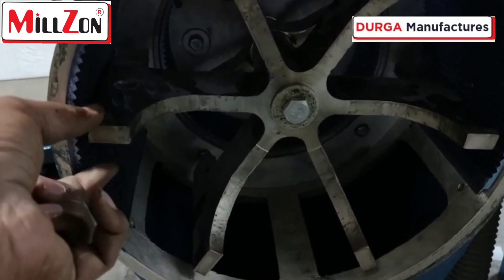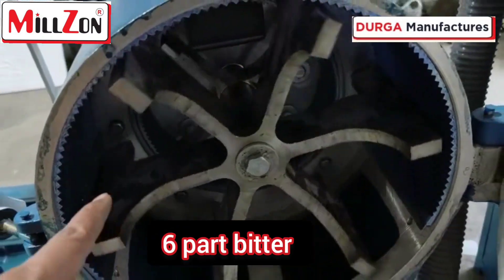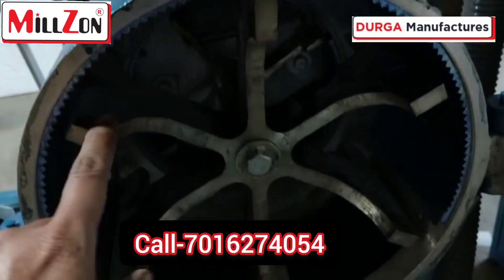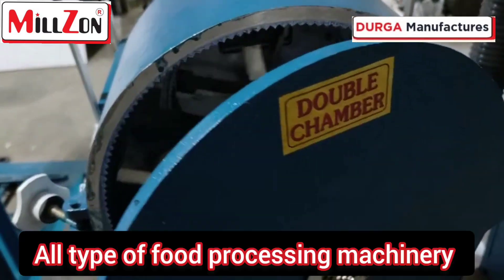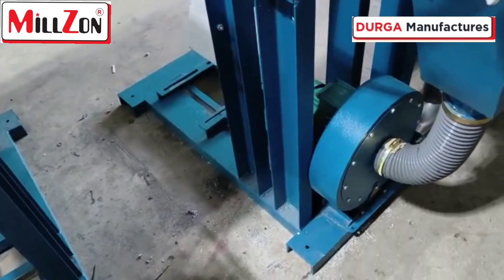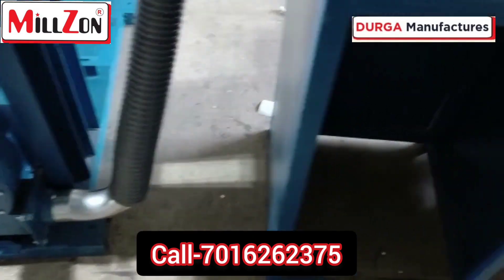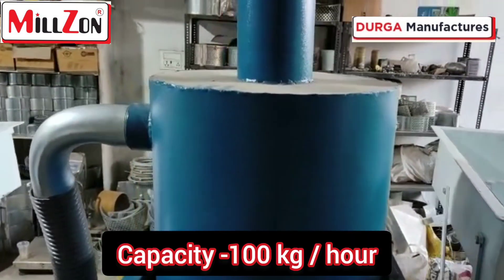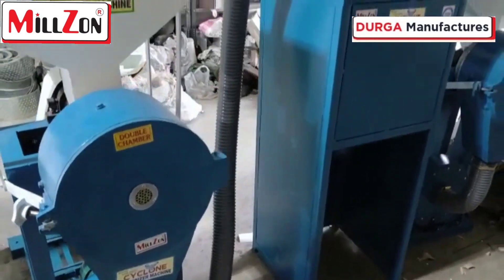10HP Chanel model with cyclone pulveriser machine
10HP Chanel model with cyclone pulveriser machine

ALL TYPE OF DOMESTIC & COMMERICIAL FOOD PROCESING MACHINERY.

OUR PRODUCT:
*FLOURMILL MACHINE
*PULVERISERS
*HEAVY DUTY MIXER GRINDER
*GRAVY MACHINE
*SUGARCANE JUICE MACHINE
*WET GRINDER
*POTATO PILLER MACHINE
*POTATO WAFER MACHINE
*NAMKEEN MACHINE
*ROTI MACHINE
*DRY FRUIT CUT MACHINE
*SEVAY/NOODLES MACHINE
*DRYER MACHINE
*LIVE STEAM IDLI / KHAMAN DHOKLA MACHINE
*VARTICAL STONE
*DOMESTIC FLOURMILL
*BANANA WEFFER MACHINE
*RICEMILL MACHINE.

ADDRESS:Plot no. A5,Shapar main road,opp. mahindra gear,Decora cement campus,Shapar (veraval) Rajkot.360024

Warning: All the content/Data/Audio/Video material are copyright protected.if we found illegal use / uploads/ claims/ strikes are restricted and will take legal steps as per copyright law IPC 157,66,66B,66C.

you tube search:
masala chakki
masala chakki machine
pulveriser
aatachakki
masala chakki
flourmill
double stage pulveriser

rice mill machine